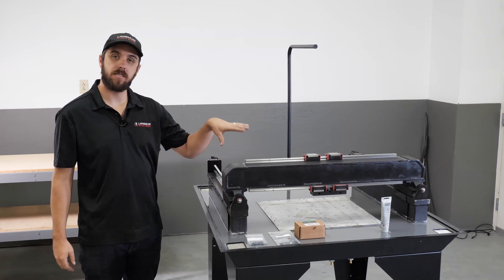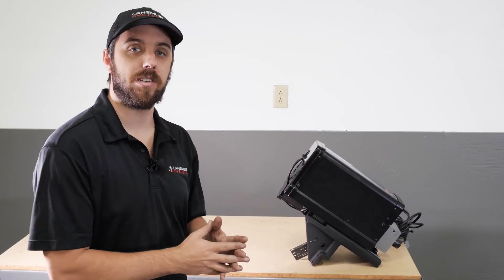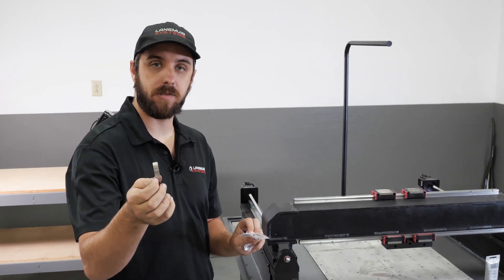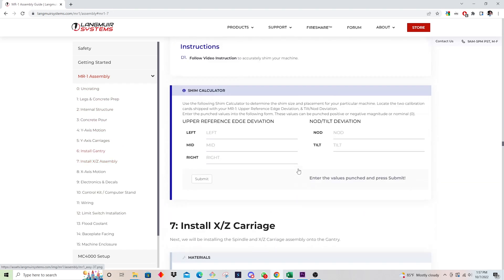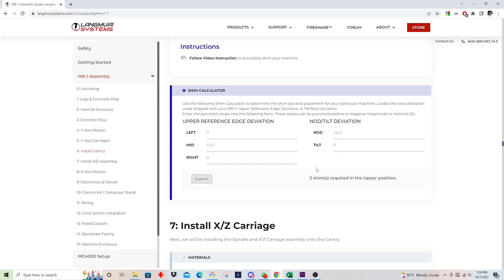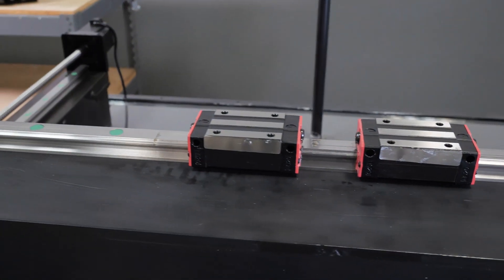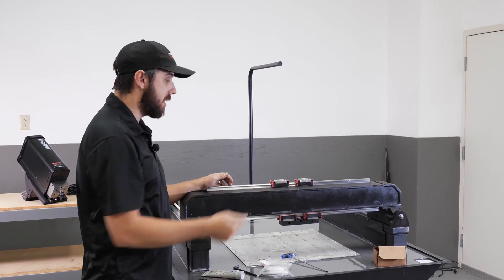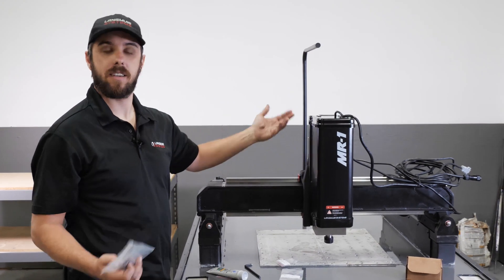MR-1 CNC Mill Assembly Tutorial: Z-Axis Alignment Shimming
In this video we show the steps needed to shim the linear bearing reference surfaces before installing the X/Z carriage assembly. This is necessary to ensure proper Z-axis alignment of your machine during assembly. For more information regarding the complete assembly steps for MR-1, please refer to our online Assembly Manual.

To learn more about the MR-1 CNC Milling Machine, please visit our

0:00 - Intro
2:48 - Supply Checklist
4:30 - Shim Calculator
6:54 - Shim Installation
9:03 - Spindle Assembly Installation